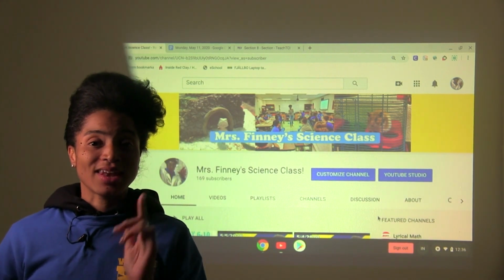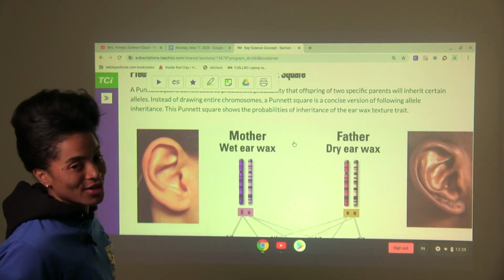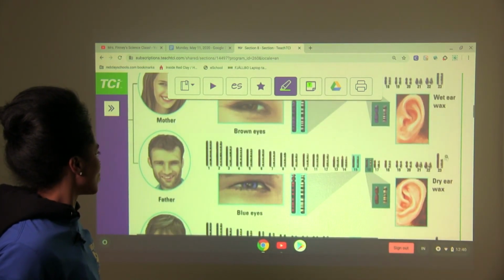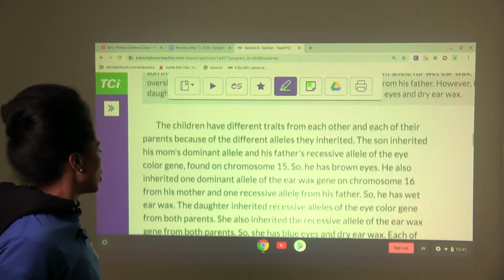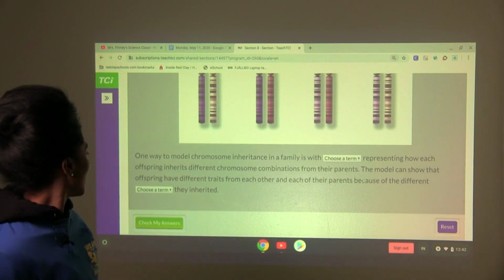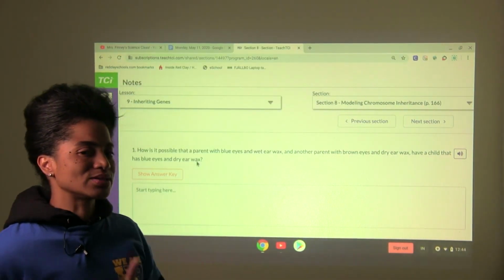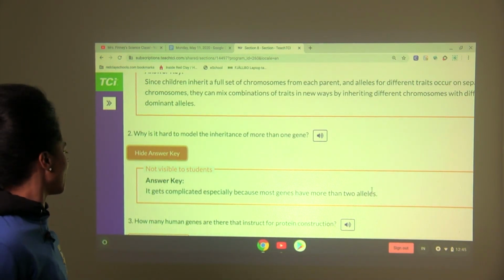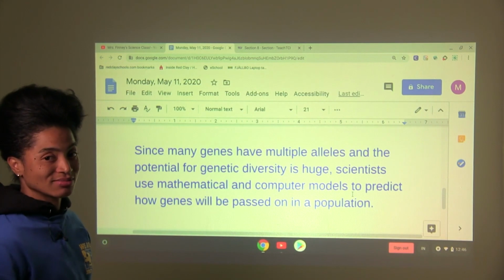5/11/2020 Science Lesson: Modeling Chromosome Inheritance with Mrs. Finney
This video explains our 7th Grade Science Lesson from our TCi Curriculum Program: Cells and Genetics, Lesson 9: Inheriting Genes, Section 8: Modeling Chromosome Inheritance.